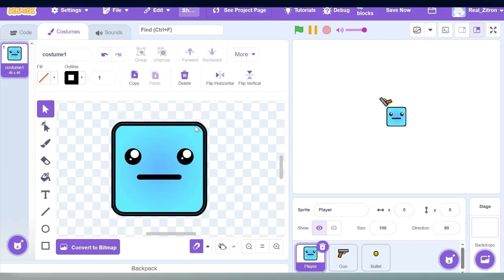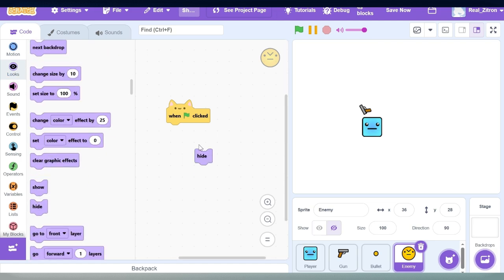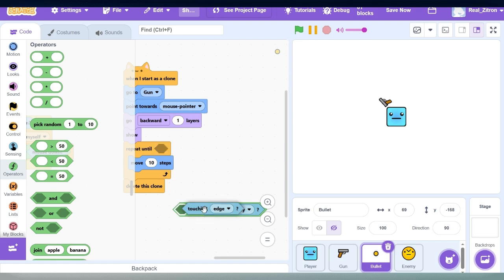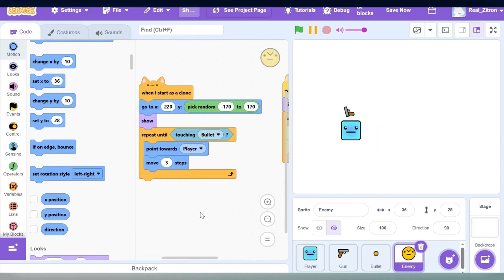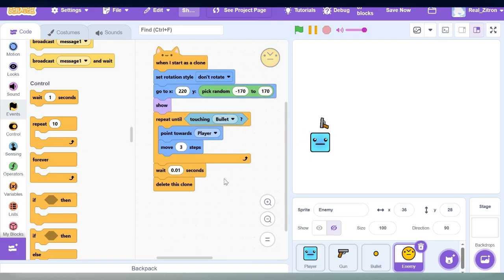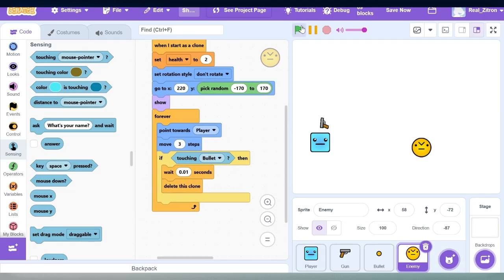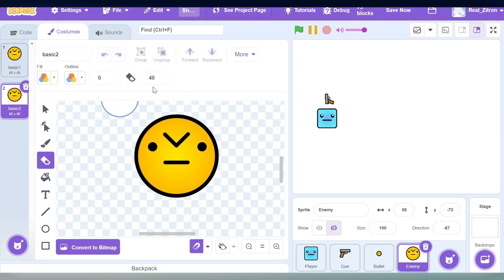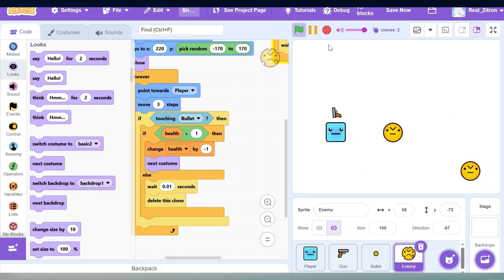Scratch Shooter Tutorial #2 - Enemys!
In this video we will be continuing our scratch shooter game, adding enemies!